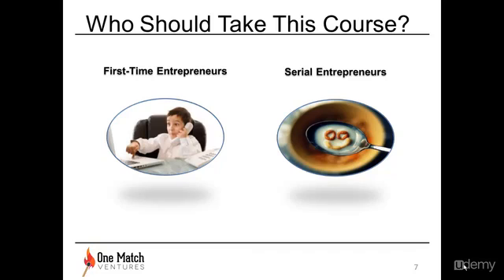Introduction To The Instructor & The Course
The "Best" Startup Pitch Deck - How To Raise Venture Capital
A guide to creating the "best" start-up investor pitch deck and insights into raising venture capital from an actual VC